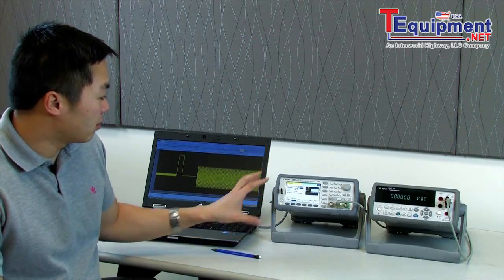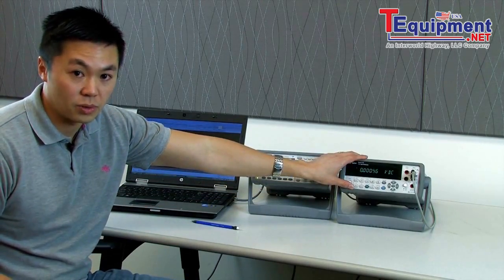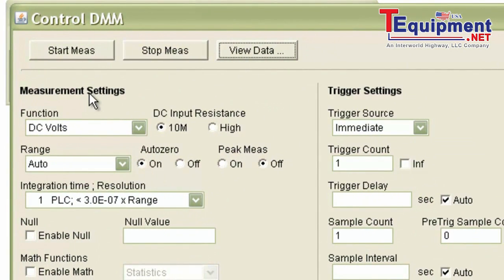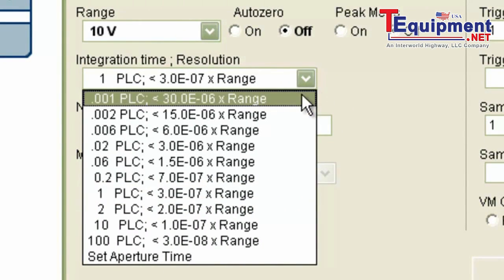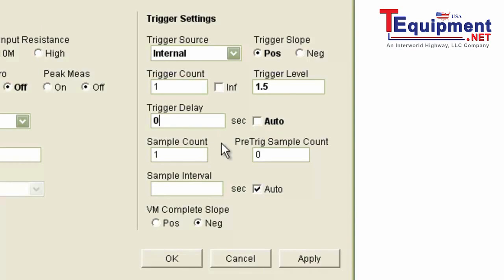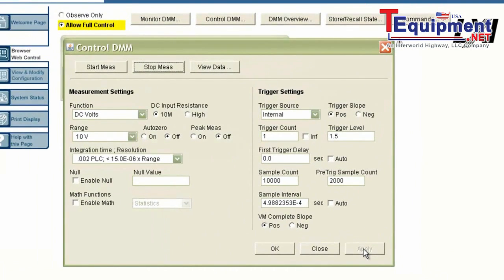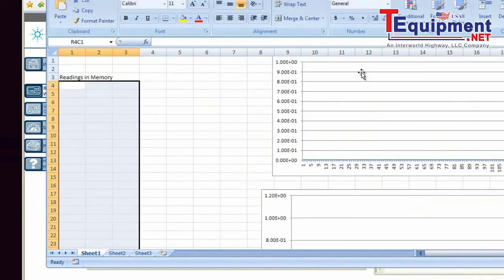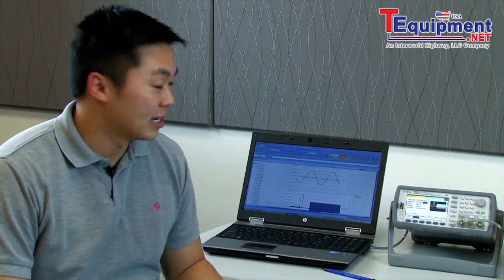Digitizing with a Digital Multimeter using Agilent 34411A